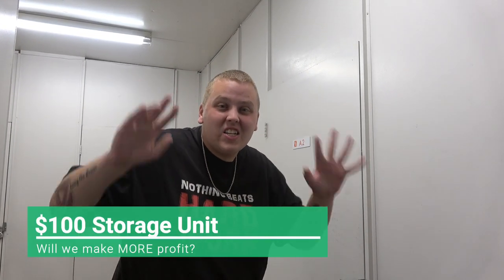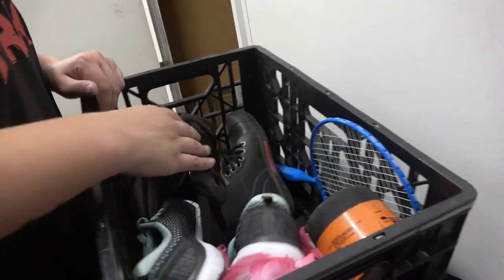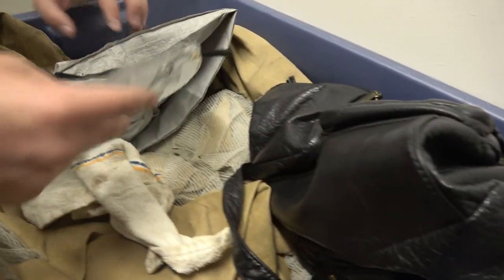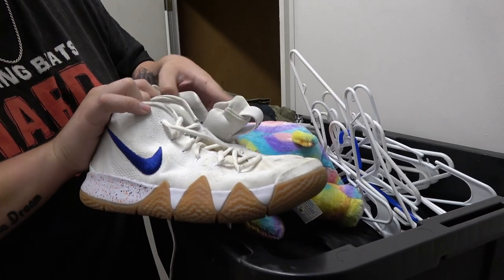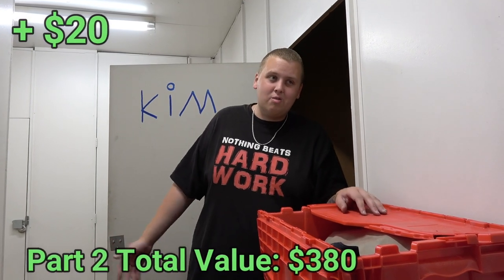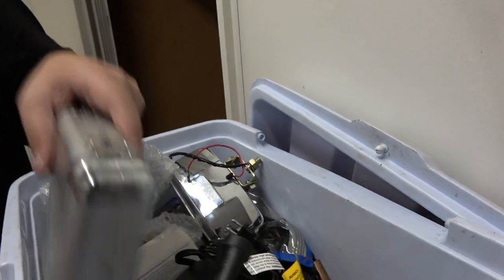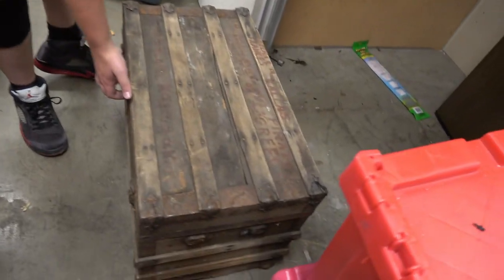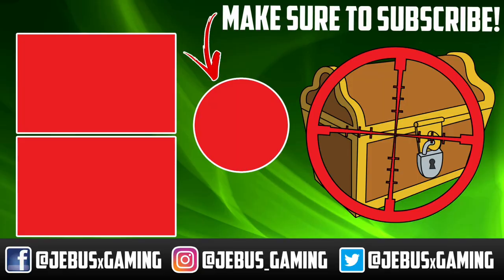I Bought A CRAZY CRIMINALS Storage Unit And Made BIG MONEY! I Bought an Abandoned Storage Unit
I Bought A CRAZY CRIMINALS Storage Unit And Made BIG MONEY! I Bought an Abandoned Storage Unit! I Bought A Drug Dealer's Storage Unit is not true this time, but I did buy a crazy criminals storage unit. I bought a storage unit and found drugs before, but this time we found possible pieces to a crime. I bought an abandoned storage locker A LOT with epic storage unit finds but this storage auction locker was definitely an INSANE storage locker! Storage unit auctions and storage unit buying have become our full time job, so each storage auction has to provide BIG MONEY!